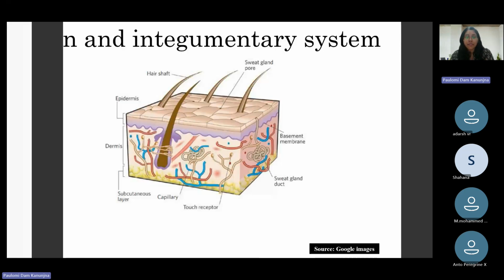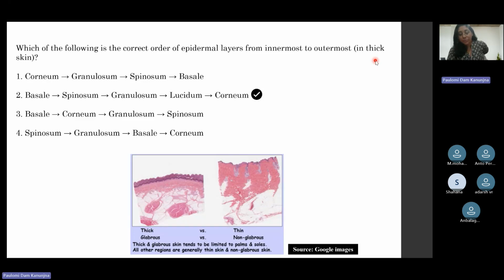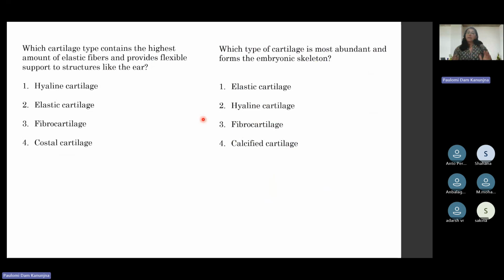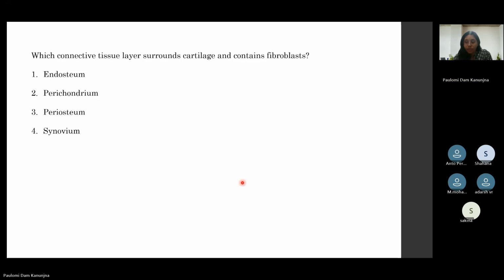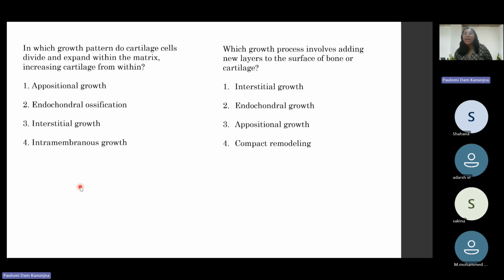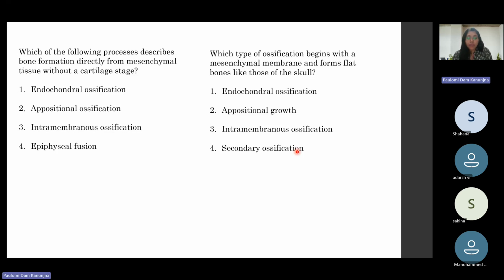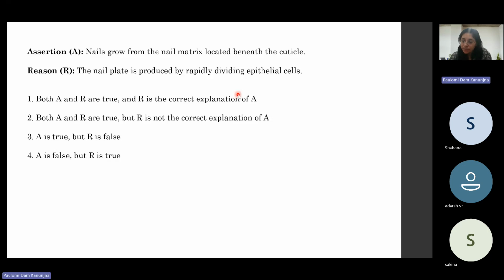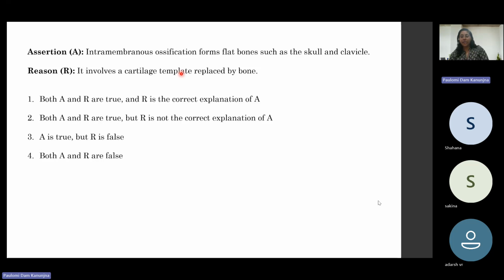NPTEL_Animal_Physiology_Problem_solving_session_2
This video is part of a problem-solving session for the course Animal Physiology offered by NPTEL (subject code:bt79).